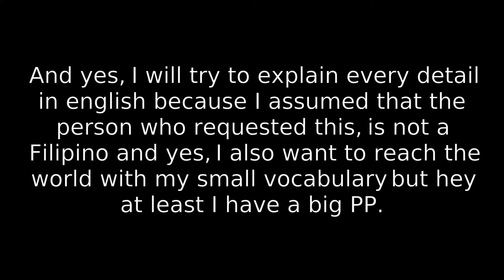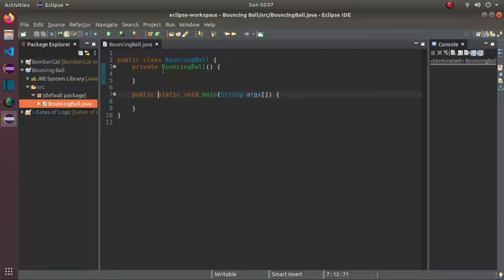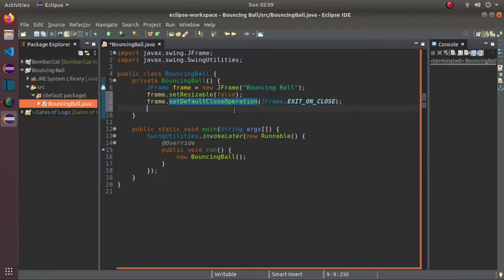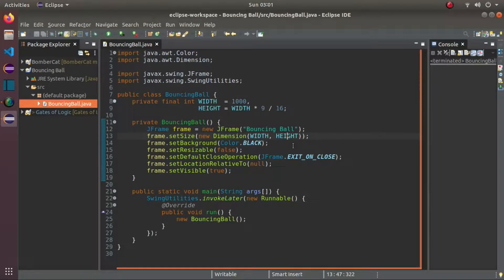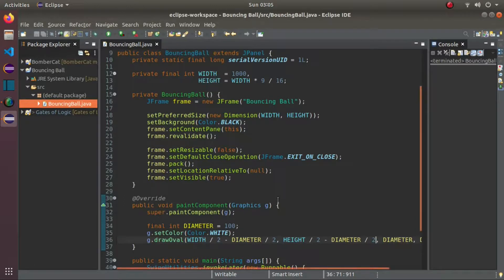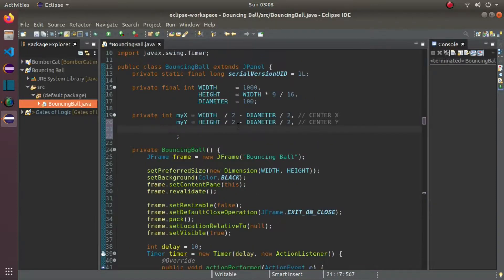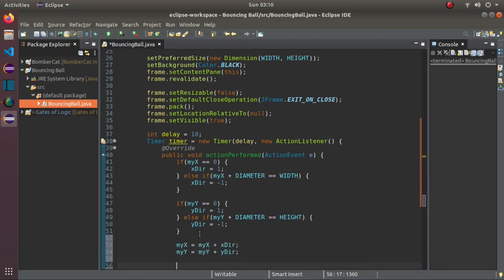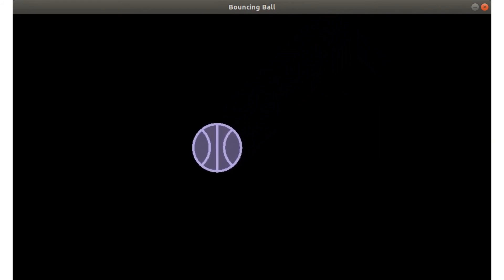Java Swing Components | Graphics | Timer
Here's an appetizer for you!
Learn the basics and explore the fundamentals. Don't be afraid! I believe that you can make this Bouncing Ball program better.

Why is the JFrame not at the center at 8:30 and what's with the "position" of the code?
- Well, there are two things [methods] that caused this behavior the setLocationRelativeTo(null) and pack(). The thing is, we position the JFrame at the center then pack() changes the JFrame's dimension so the JFrame failed to change its location after we have changed its size.

So why do we have to reposition all the codes in JPanel?
- To make the code look cleaner. That's it.

Is Math.random() broken?
- No, but I am stupid so I misused to hahaha. Well, thankfully Java have 2 RNG and luckily I know how to use one of those two properly.

Oh you want to learn why I asked you to change the ball's initial position?
- Well, it's simple. The ball would bounce on the same path if the ball is at the center. This is due to the ball's dimension at JFrame's dimension. It's the ball's and JFrame's fault and not my stupidity ok (?)

What happened to the skinny ball to the end?
- Like I said in the video, I just change the stroke's thickness and in order to do that, I have to use Graphics2D and consequently convert my setColor() and drawOval() to Graphics2D. Additionally I added an inner oval with a darker color to have a "body" plus I did some tweaking to make the ball look like a basketball.

So now that you've learned how to bounce a ball, what's next?
- In the next video for this series, we will do ________ visualizer.